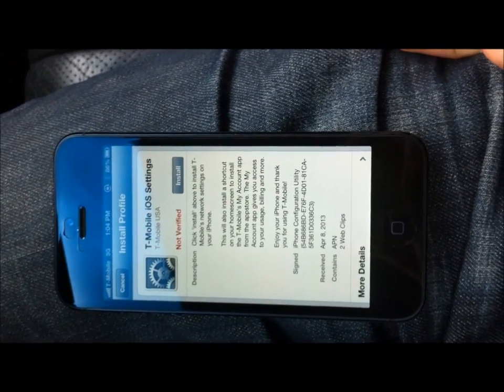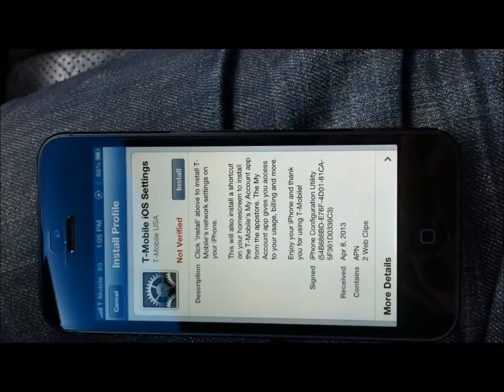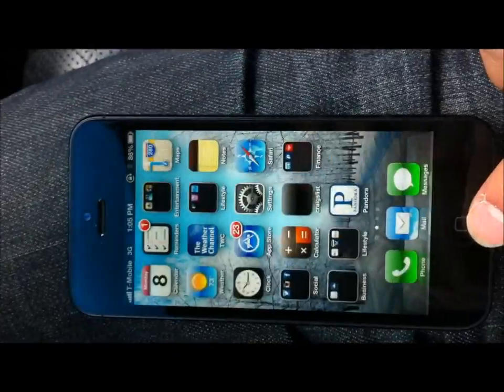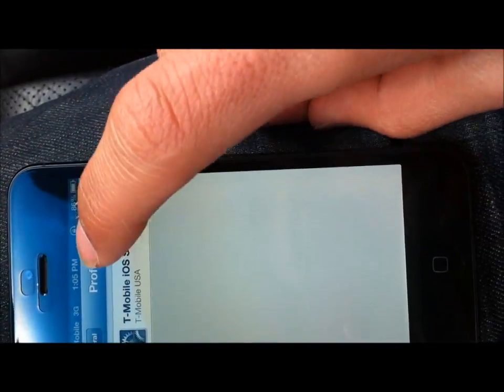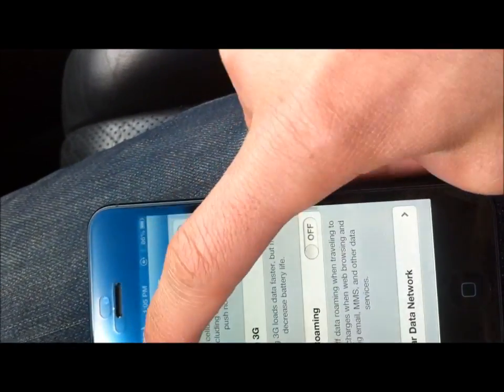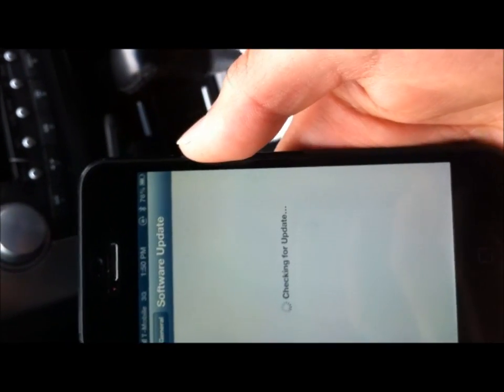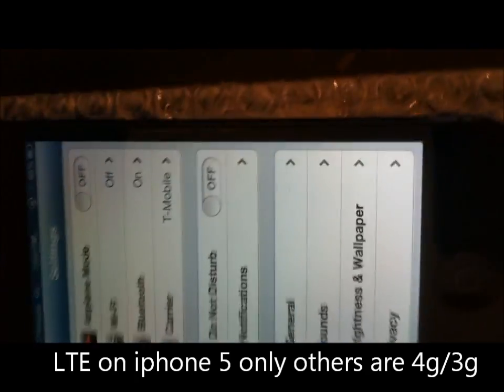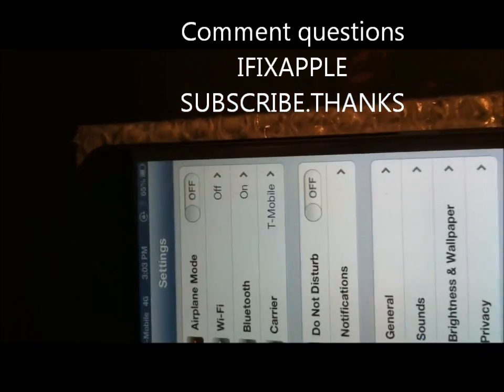Enable LTE / 4G on Iphone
Go on the link from safari on your iphone,

install it

go to software update

wait for "carrier Update" message

IT MAY TAKE LONGER THAN USUALL FOR THE MESSAGE TO APPEAR

TRY IN HOUR LATER OR SO IF THIS IS THE CASE